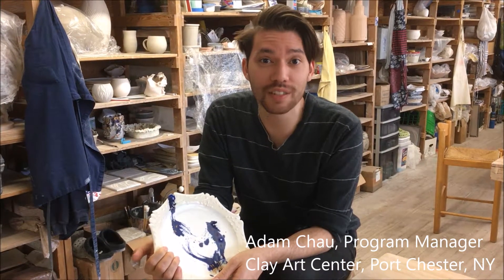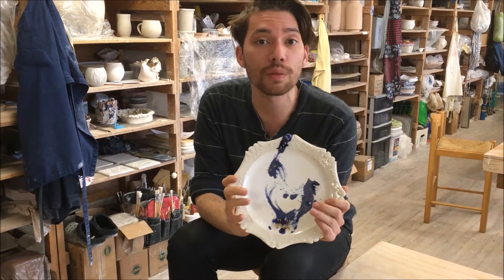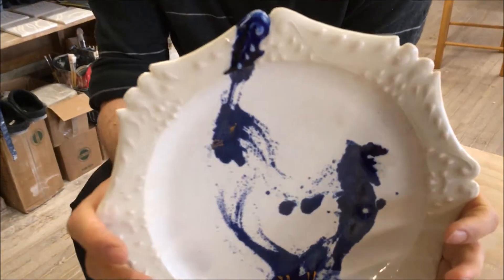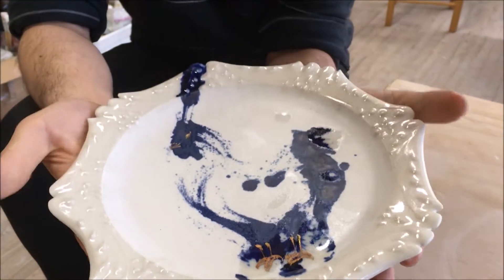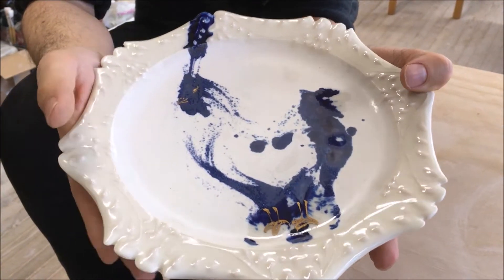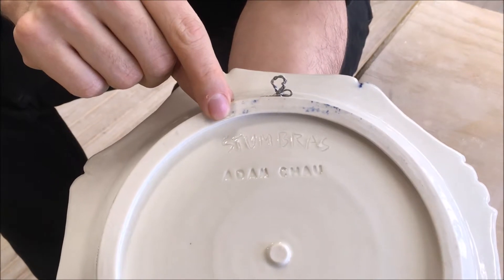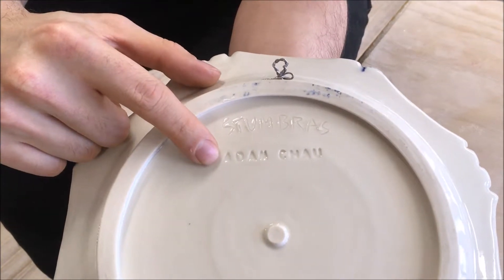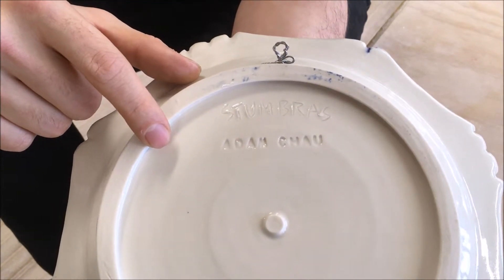A Marks Minute | Adam Chau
Makers' marks are especially important when collaborating, as illustrated by Adam Chau, program manager of Clay Art Center, who claims his decorative artistry on a plate thrown by Mike Stumbras.